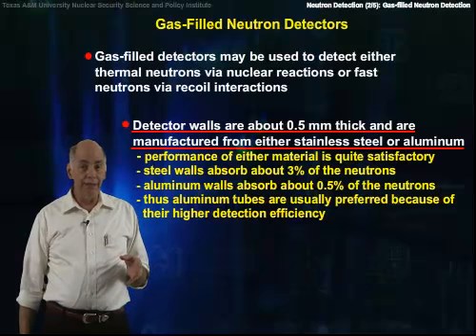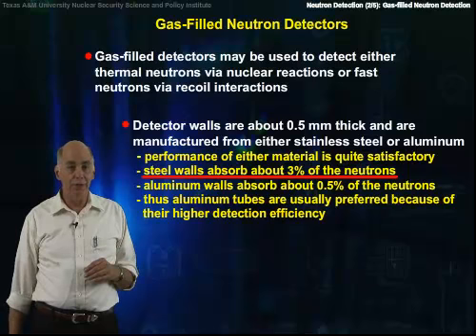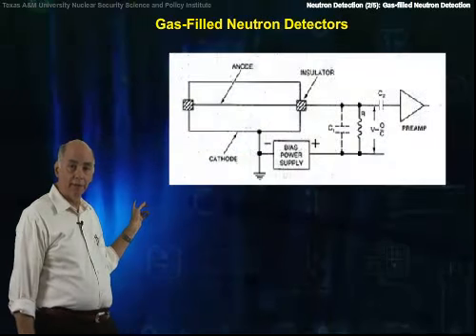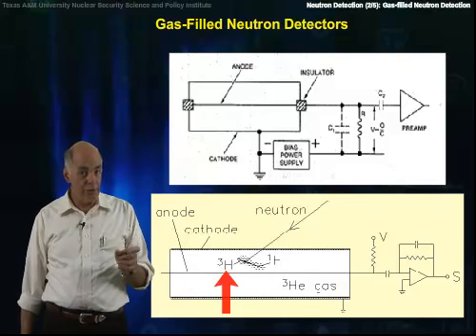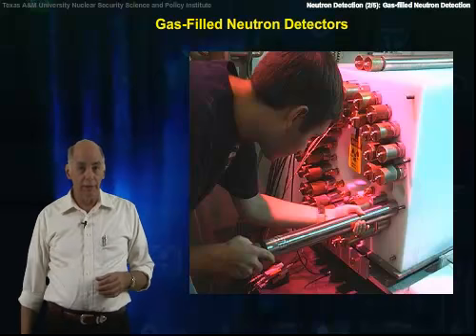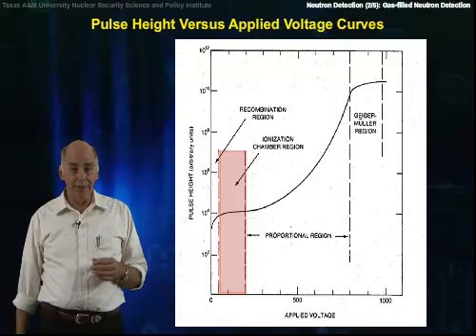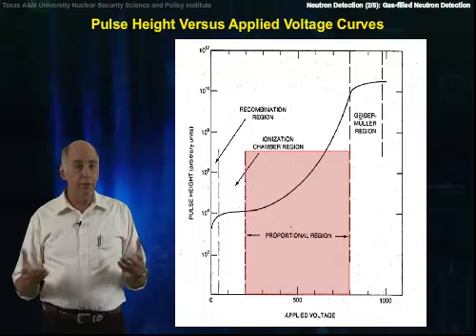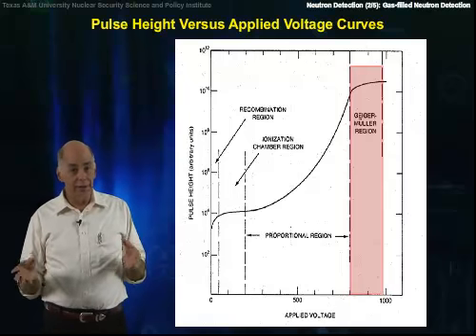Neutron Detection:Gas-Filled Neutron Detectors